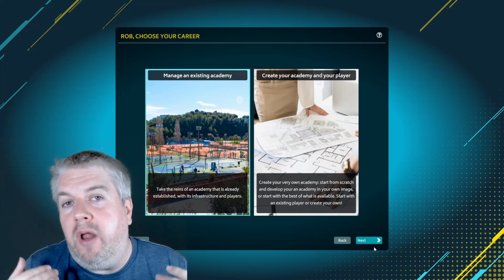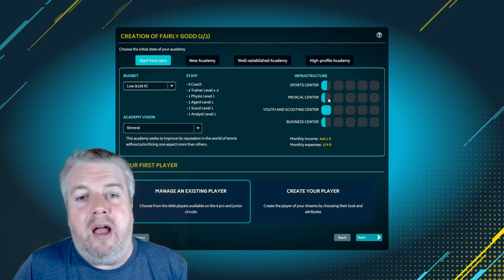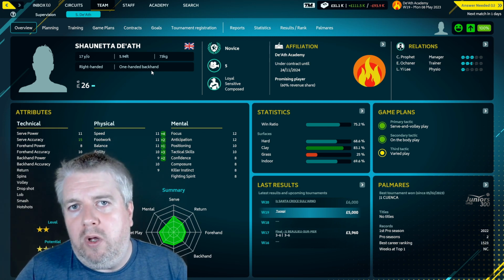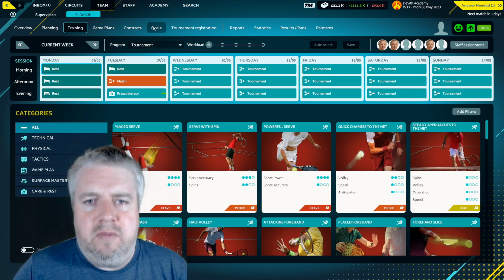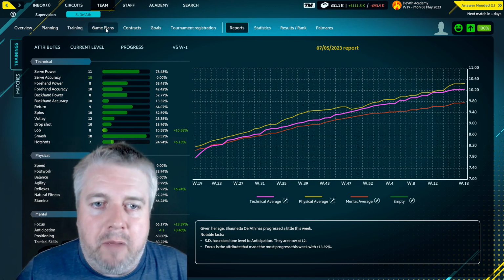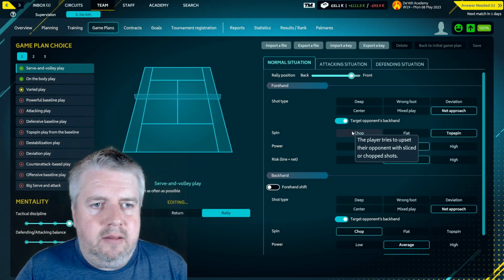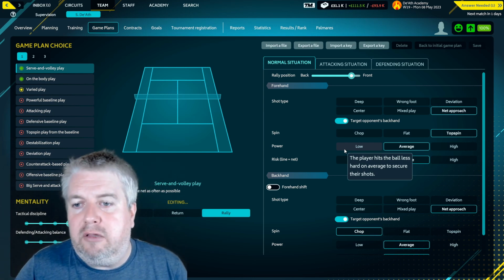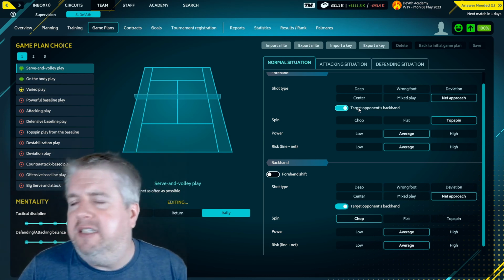5 Small Changes in TM2022 to Improve the Game | Tennis Manager 2022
5 Small Changes in TM2022 to Improve the Game | Tennis Manager 2022

Let's face it TM2022 is a brilliant game. The developers have done a great job turning a mobile game into one of the best tennis management game on the market. However, it is not perfect. There are a few places Tennis Manager 2022 can be improved.

In this video, I explain 5 small changes to the game, which I think can have a big effect on the games playability.

If you have not played TM2022, I would highly recommend the game.